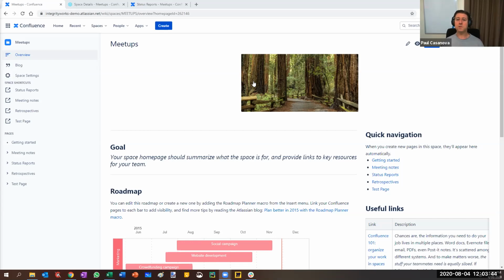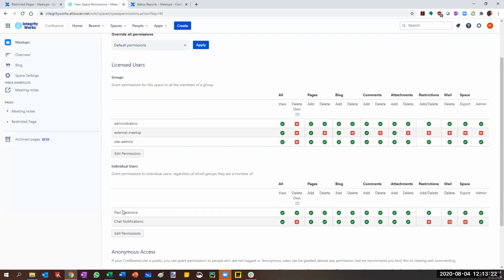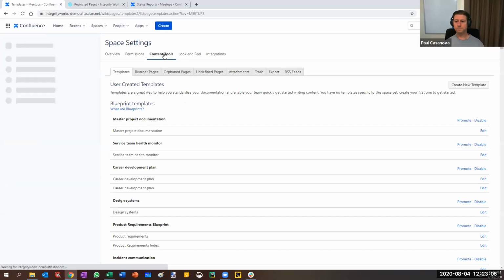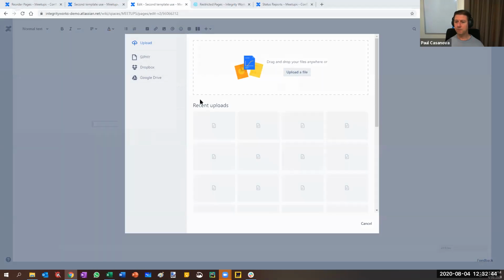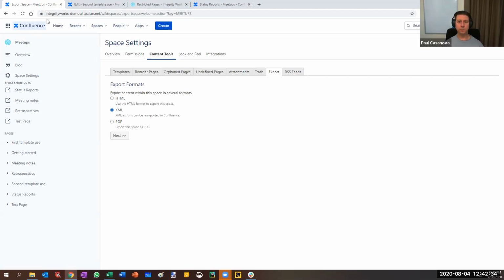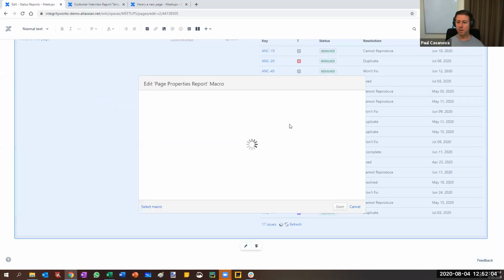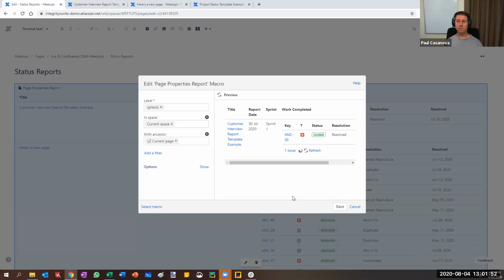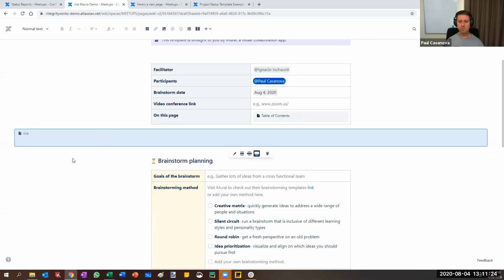Jira and Confluence Q&A Meetup Project Administrators 20200804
In today's Project Administration session, we walk through the various aspects of Confluence space administration, and contrast the permissions and restrictions configuration differences between the free and paid flavours of Confluence cloud.